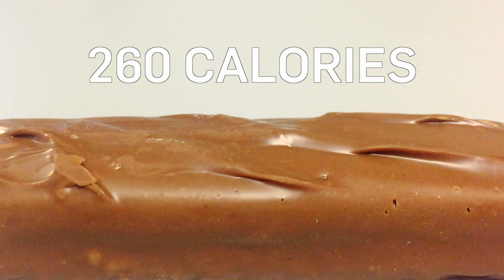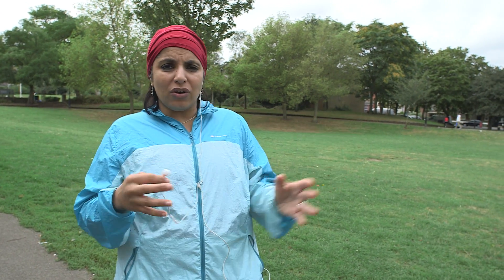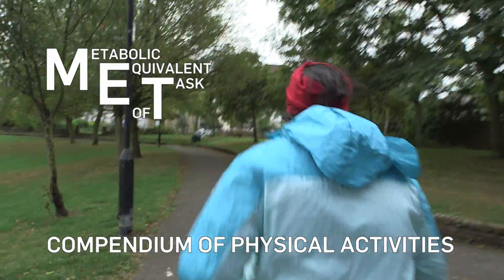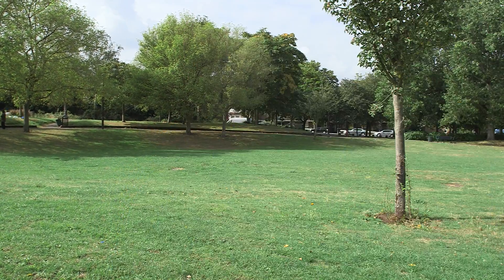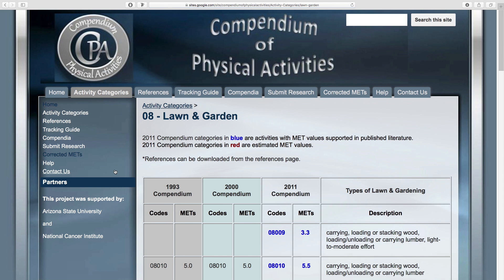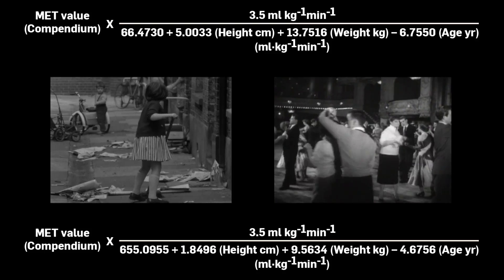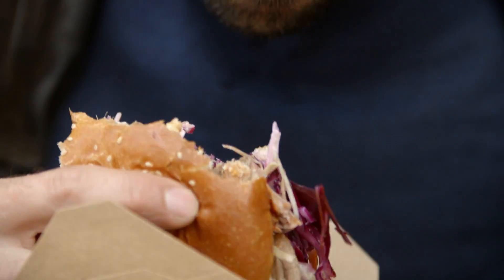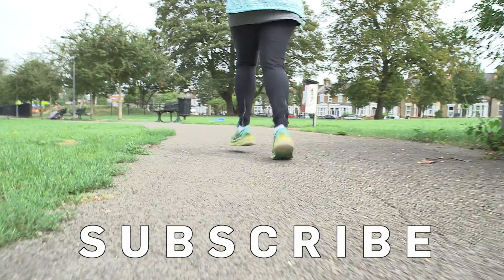How to Burn Off the Calories of a Chocolate Bar? | Earth Science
Dr Saleyha Ahsan tells us how much exercise we need to do in order to burn off a single chocolate bar and the options that are available to us for calculating and burning the calories.

Want to share your views?